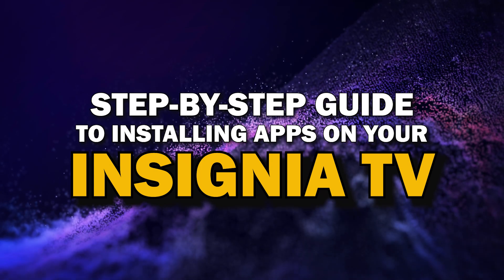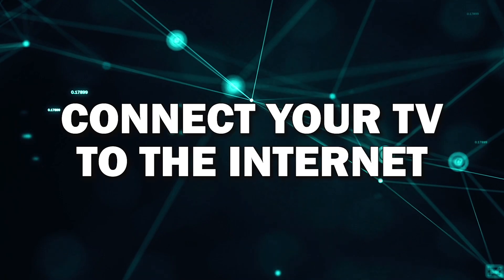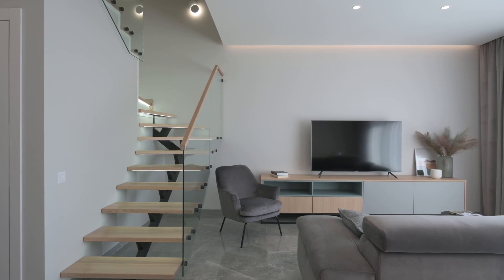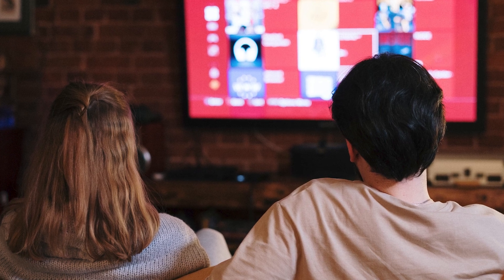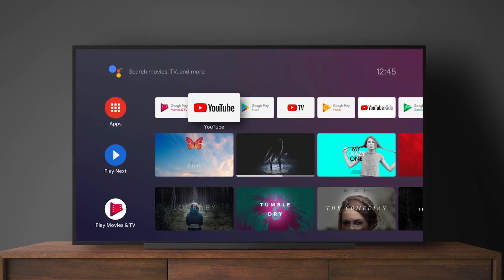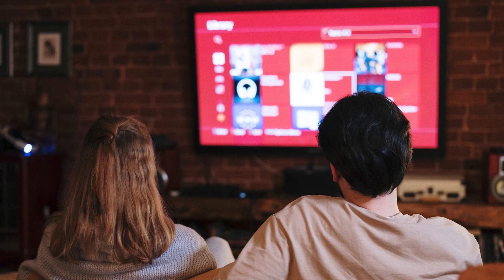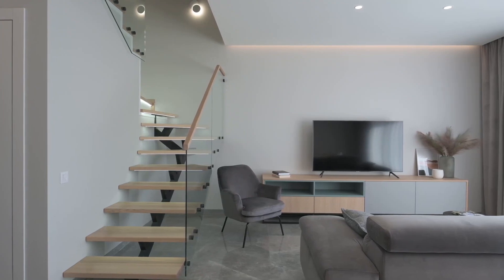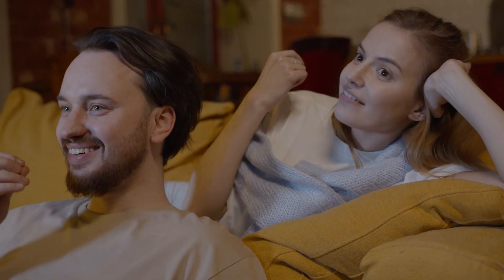Step-By-Step Guide to Installing Apps on your Insignia Smart TV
Learn how to easily install apps on your Insignia Smart TV with this step-by-step guide! Whether you're looking to add streaming services like Netflix, Disney+, or Hulu, or explore other useful apps from the App Store, this tutorial will walk you through the entire process. Watch now to get the most out of your Smart TV!